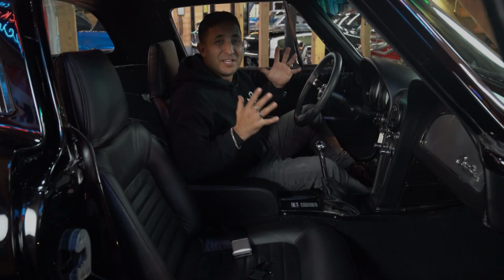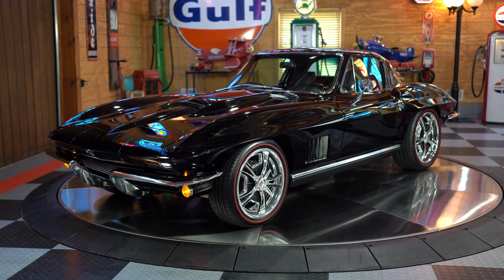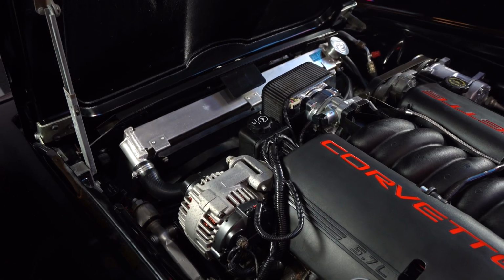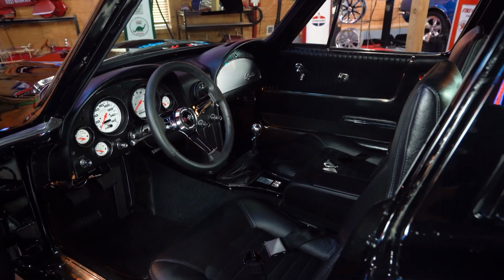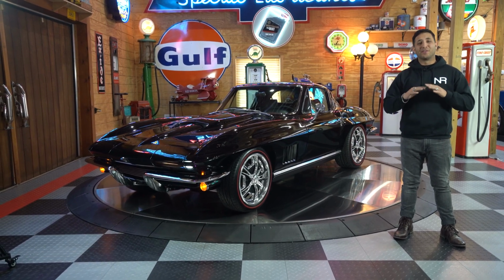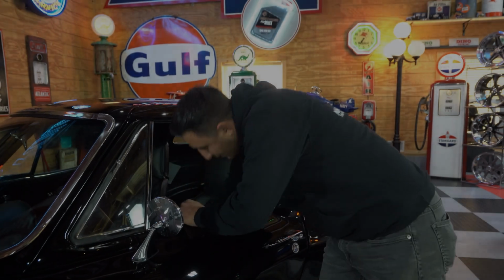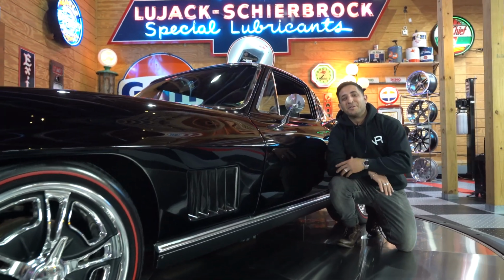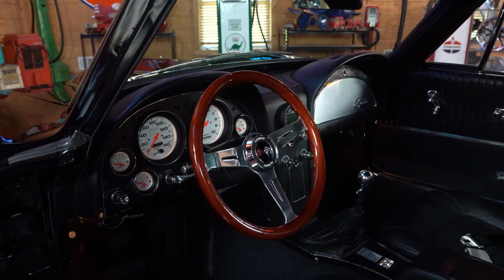NEW ARRIVAL WALKAROUND 1964 CHEVROLET CORVETTE LS PRO-TOURING RESTOMOD - FOR SALE 18005627815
Newly arrived and up on our website - 1964 Chevrolet Corvette LS Pro-Touring Restomod!

to see over 30 High-Quality Photos, our Fully In-Depth YouTube Video with a POV Test Drive and Walk Around, and a Fully Interactive Virtual 360 Tour for this 1964 Chevrolet Corvette C2 LS Widebody Pro-Touring Restomod Coupe and all of our other inventory!

No Reserve Classics is proud to present to you our 1964 Chevrolet Corvette C2 LS Widebody Pro-Touring Restomod Coupe!

The Perfect Blend! This show-stopping Corvette features a 1964 C2 Corvette Body painted in deep Tuxedo Black with a Custom Widened Body. The Full exterior has undergone an extensive paint correction along with Full Protection Ceramic Coating that has been applied. With a 427 Stingray Big Block hood, underneath is a fully modern drivetrain! A Powerful All Aluminum Crate LS engine, cooled by a Be Cool Aluminum Radiator, delivers more than enough power with the added convenience of custom power brakes, a high amp alternator, and even Vintage air conditioning and heating! Making this Corvette handle like it's on rails is due to the full Chassis underneath and Massive 255mm Redline tires on Custom Squared 19” Schott Billet Wheels. Making the blend, a Paul Newmans Car Creations Chassis was installed with Rack and Pinion Steering, 4-Wheel Disc Brakes, Forged Aluminum Front A-arms, Adjustable Composite Transverse Front and Rear springs, Bilstein Shock Absorbers, Four-Link Forward Frame Mounts, and even a Five-Link rear with Forged Aluminum Trailing Arms. Last but not least, turning your attention to the rear, coming from Z06 headers, down through Custom Kinney’s Mandrel bent tubing, and finally through a set of Magnaflow exhausts, the stunning sound bellows out through the C5 center-mounted exhaust!
A Fully restored and upgraded interior awaits! Grasping the steering wheel, adjusting the IDIDIT steering column, and embracing the C4 Corvette reupholstered seating, you are taken back in awe. Autometer Phantom gauges have been installed, and in the factory clock location, a radio was installed with navigation, Bluetooth, and even a backup camera! The factory air and heating gauges still appear to be factory but have also been replaced with Vintage Air Conditioning. Where once a four-speed transmission was, now is a Tremec T56 6-Speed manual transmission delivering all the power down to the pavement. In the dash is a built-in magnet to hold your phone, and hidden in the center console is a cup holder that pops out with the click of a button. With the amenities now installed, even power windows, you will forget that your Pro-Touring Restomod Corvette is over 58 years young!